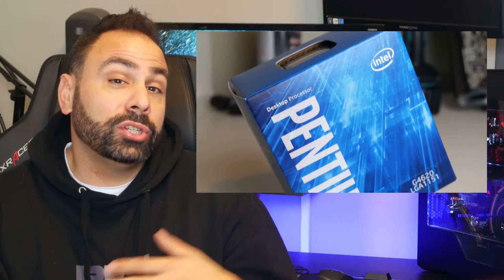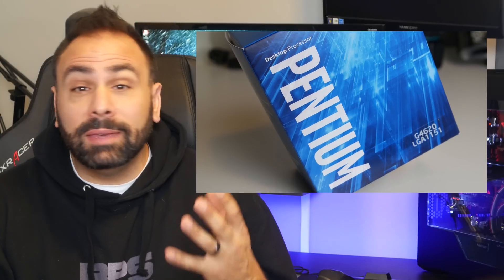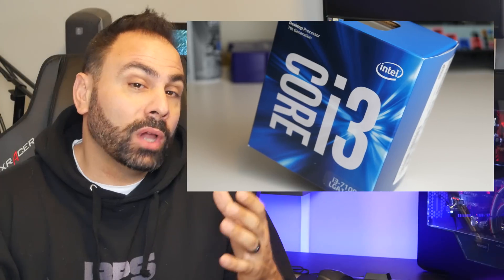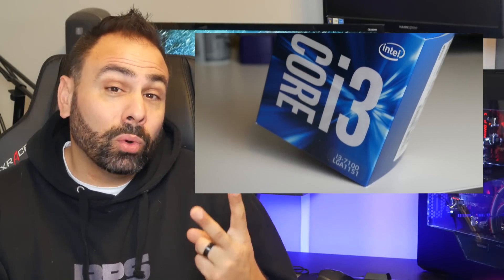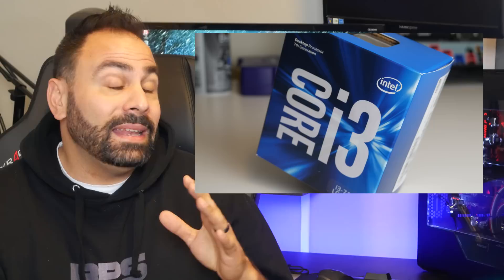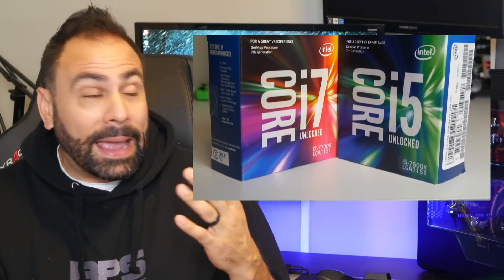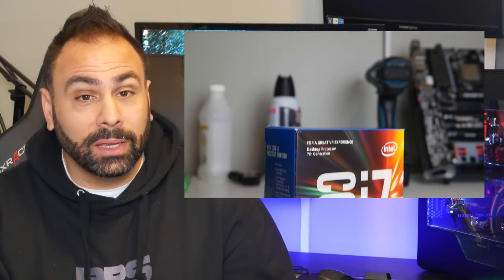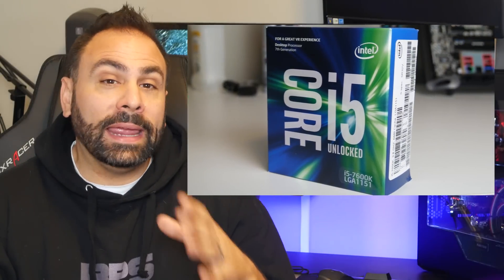Kaby Lake Performance Comparison - i7 vs. i5 vs. i3 vs. Pentium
4 new Kaby Lake chips battle it out!

Pentium G4620

My Gear List:
3Pod Orbit 4 Section Carbon Fiber Tripod
Monoprice Microphone Boom Arm
Neewer Slider